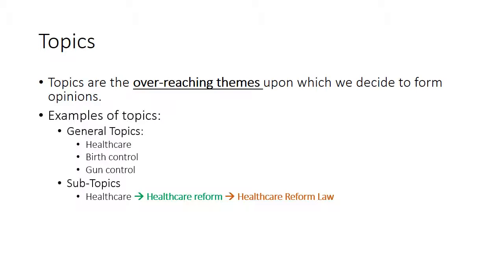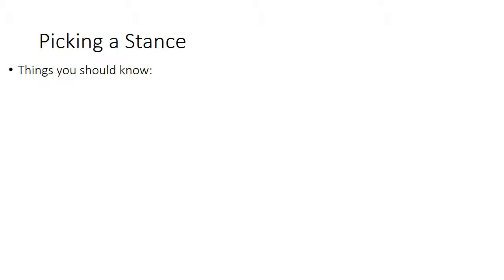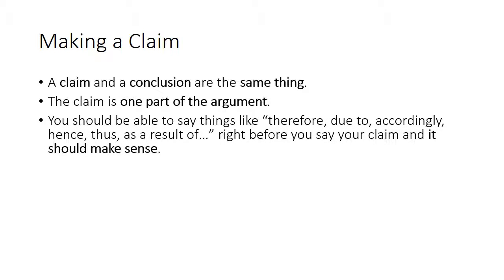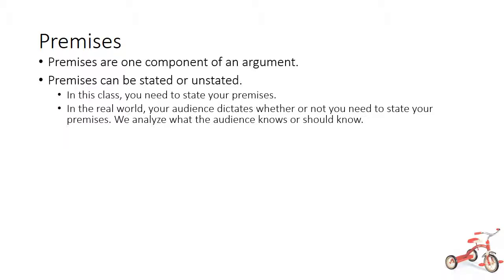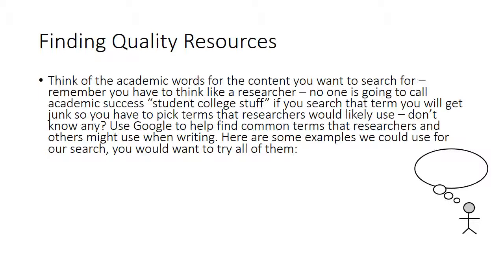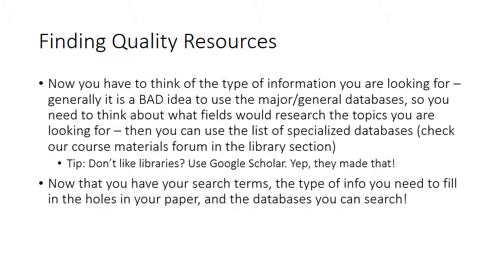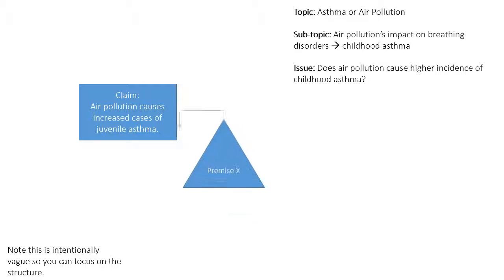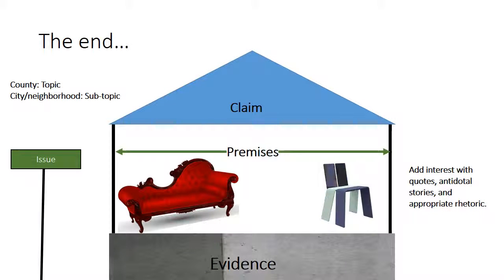The Foundation of Arguments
Presentation for Critical Thinking (CRT) and logic courses. Topics, Issues, Claims, Conclusions, Premises, Issues, Values, Real Values, Ideal Values, Value Assumptions, Reality Assumptions, Morals, Ethics, Evidence, faster-higher quality research results